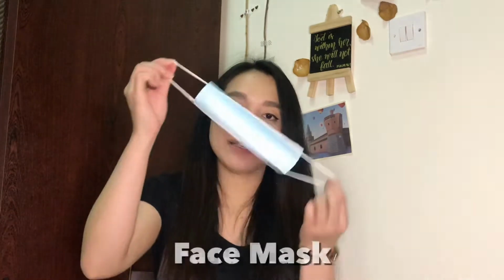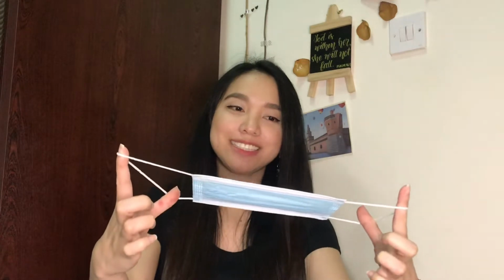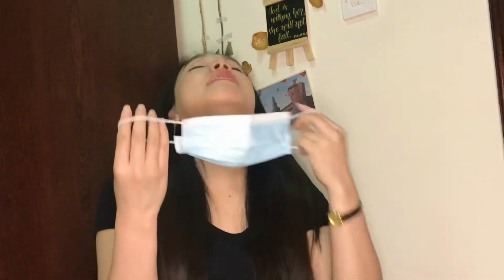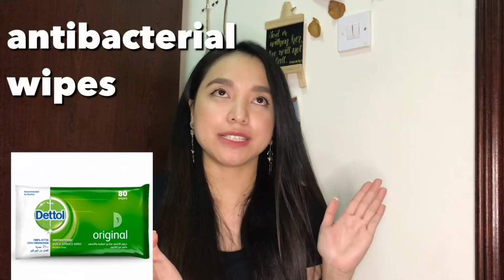5 Travel Essentials During Pandemic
5 Travel essentials during pandemic.

Are you planning to travel this pandemic? This is to help you safeguard your well being.